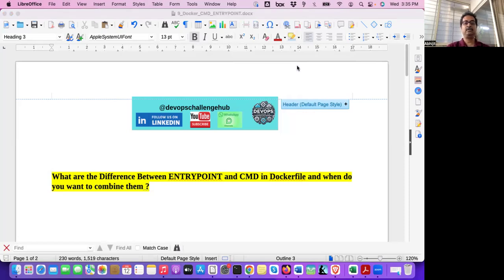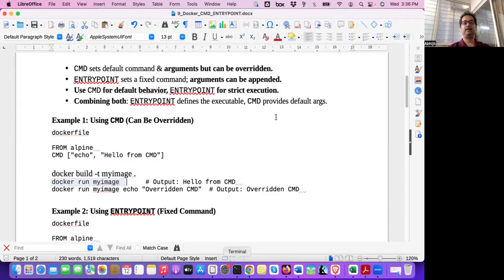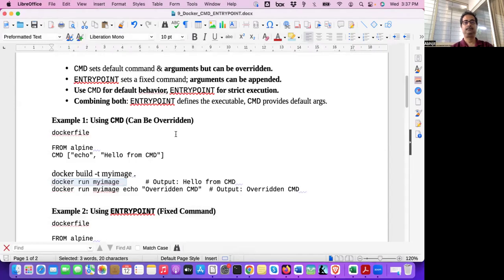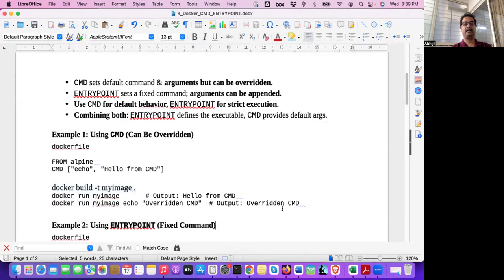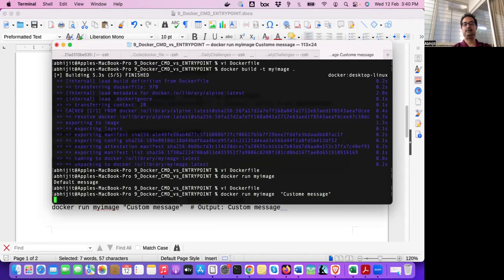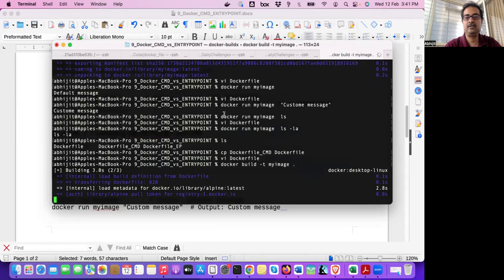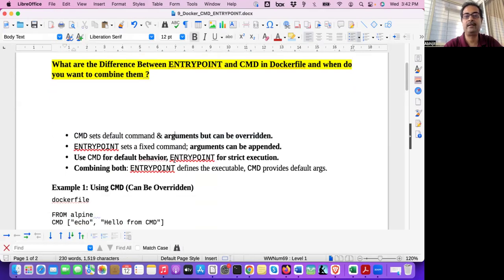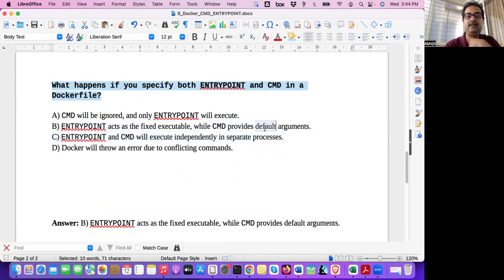Devops Interview: Docker Series:9 ENTRYPOINT vs CMD in Dockerfile? 🤔🐳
Devops Interview: Docker Series: Do you know the difference? Which one should you use & when? ⚙️🔥 Learn how to combine them for maximum flexibility! 🚀 Watch now! 🎥